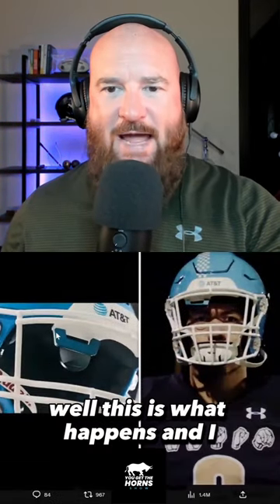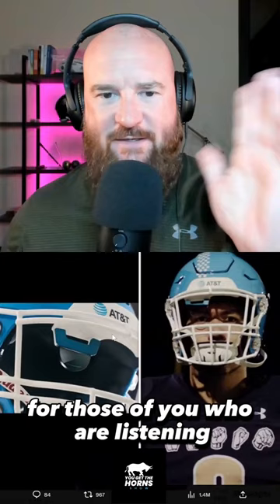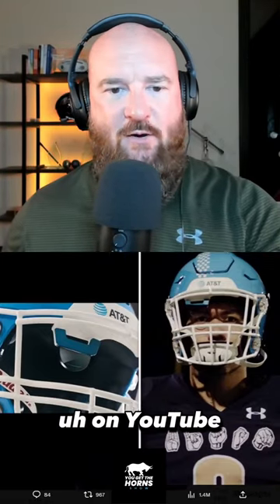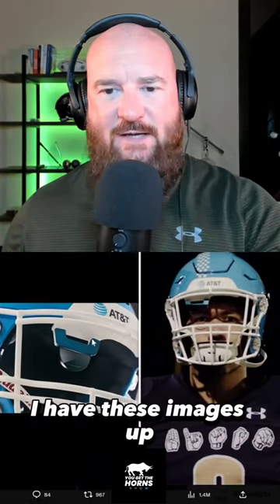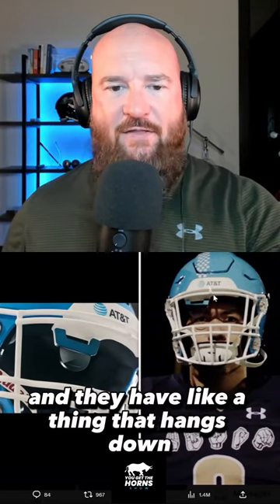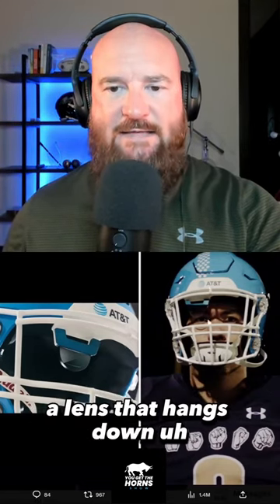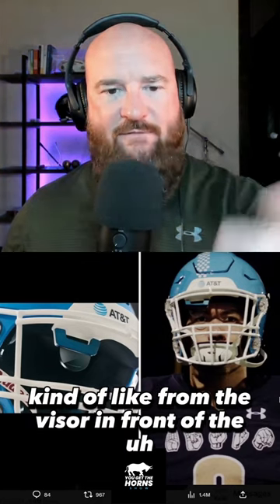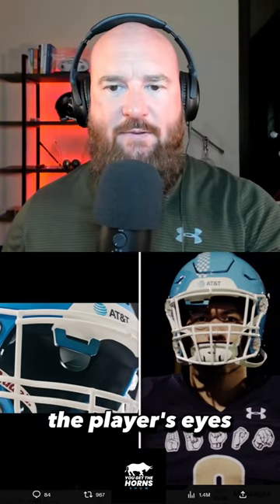Is This The Future For Deaf Football Players???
AT&T and Gallaudet University have collaborated to create the first 5G-connected football helmet making the game more inclusive by enhancing on-field communication for student-athletes who use American Sign Language. The helmet will be used for the first time in NCAA Division III competition. This is awesome use of technology to help bring joy to people!

Be sure to check us out on our other platforms!